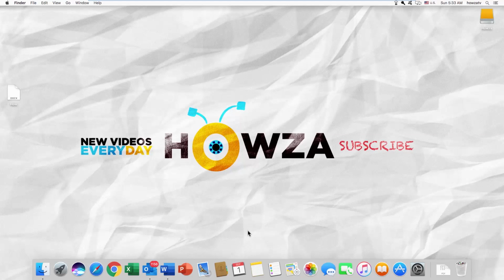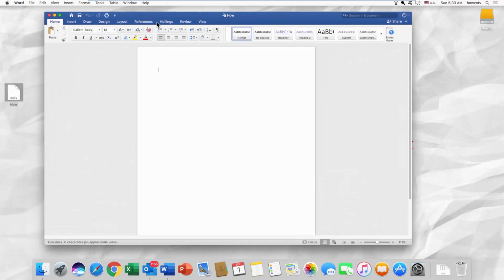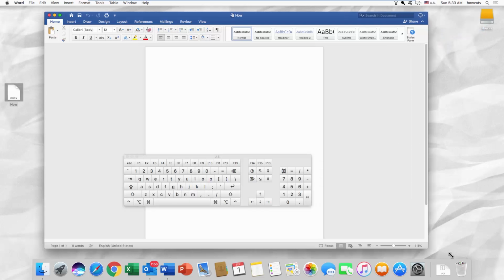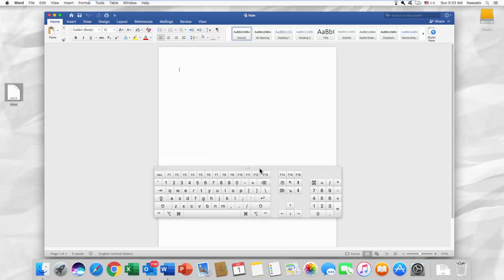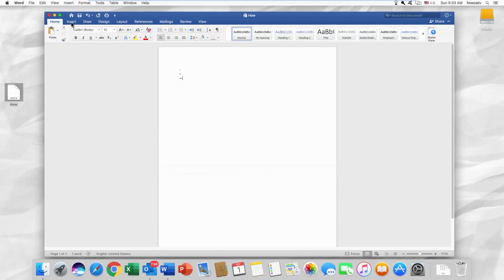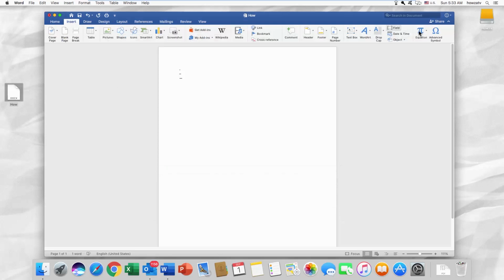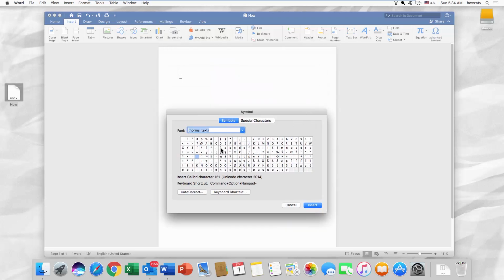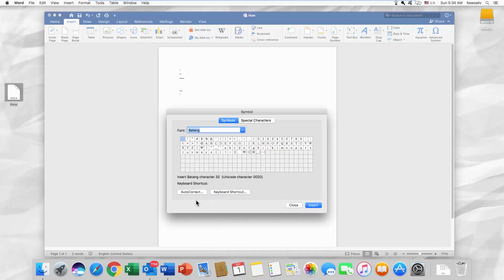How to Put a Long Dash in Word for Mac | How to Insert a Long Dash in Word for macOS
In today's tutorial, we will teach you how to put a long dash in Word for macOS.
Open Word document you need. We will open Keyboard view so you can see what key combinations we will use in this tutorial.
If you press dash line key on your keyboard you will get a small dash line symbol.
If you need middle length dash symbol, press Alt and the dash symbol key.
If you want to type long dash, press Alt+Shift+dash symbol key.
Easy!
You can also go to Insert tab. Click on ‘Advanced Symbol’ at the top right corner. Select the dash you need from the table and click on ‘Insert’. You can also set the font to MSGothic to find the dash you need. That’s it.